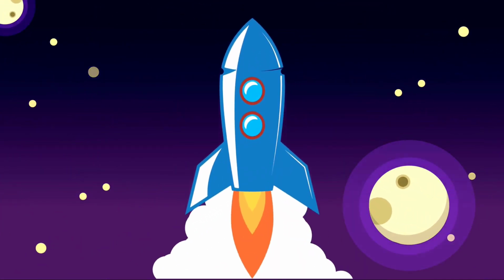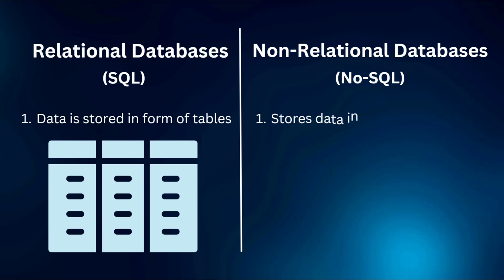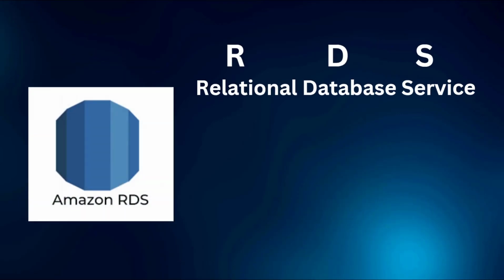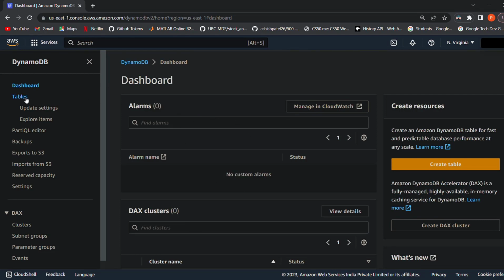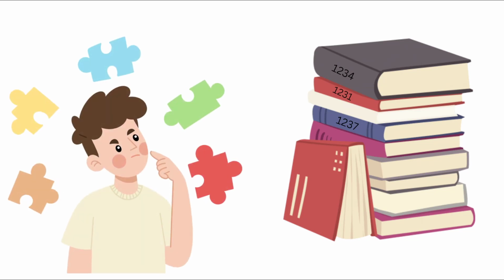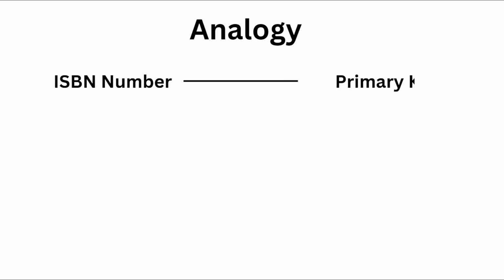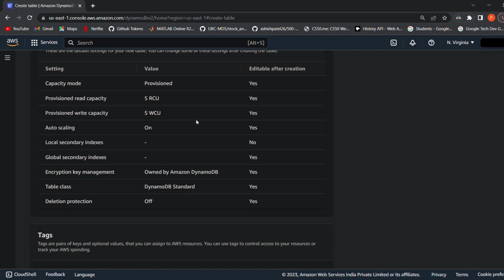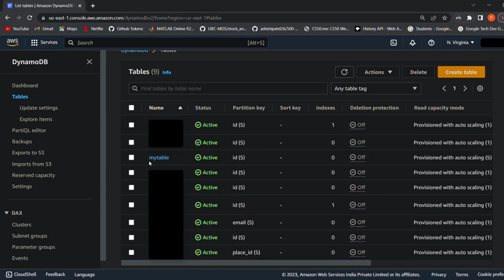What is RDS and Dynamo DB? Relational vs non-relational databases | SQL vs No-SQL Explained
Dive into the fascinating world of RDS and DynamoDB as we demystify SQL and NoSQL databases in this captivating video. Discover the key differences between these popular database services from AWS.
Whether you're a seasoned developer or just starting your cloud journey, this video will equip you with the knowledge and insights to make informed database decisions. Join us on this enlightening adventure and unlock the power of data storage!

Question this video answers:
1. What are relational and non-relational databases?
2. Difference between relational and non-relational databases.
3. What is RDS?
4. What is Dynamo DB?
5. How to create a table in Dynamo DB?

Struggling with interviews? Try Interview Breeze! Our AI-powered platform offers mock interviews and instant feedback to boost your confidence.